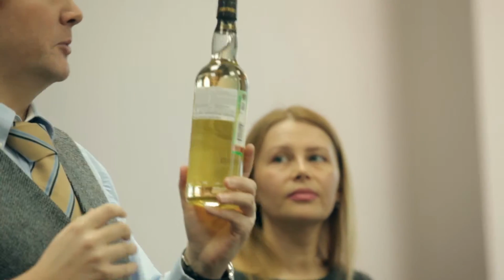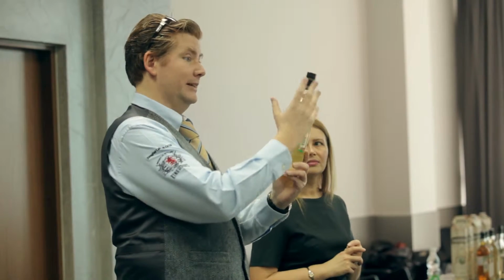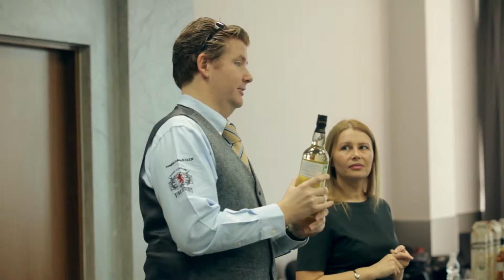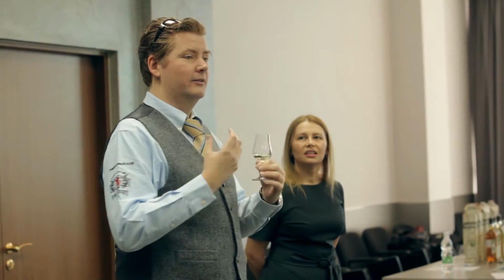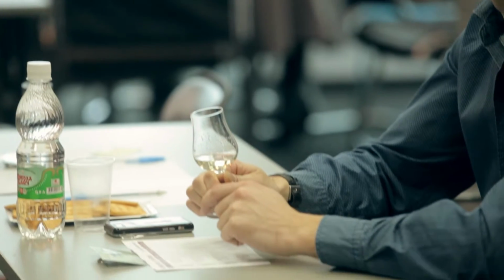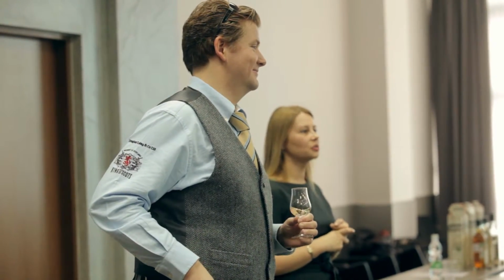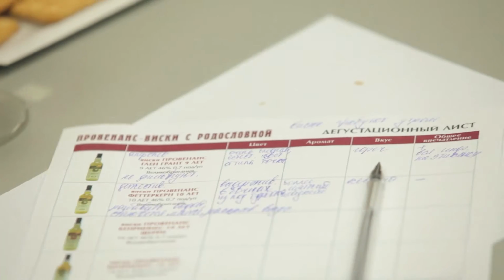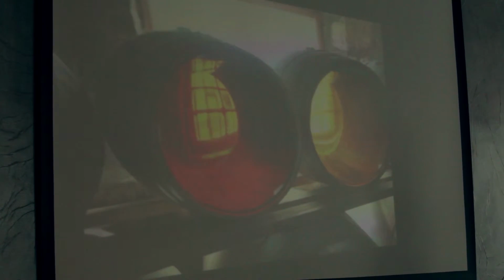Встречи с виноделами Сообщества СОМЕЛЬЕ. Коллекция односолодовых виски из Шотладнии